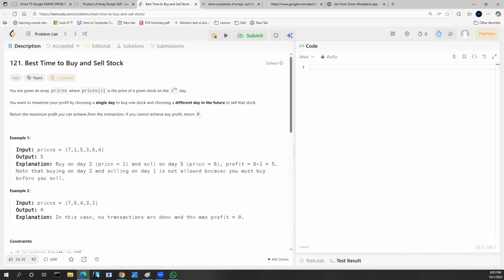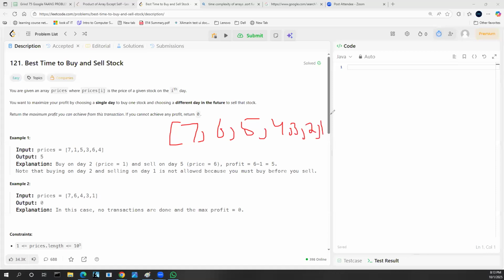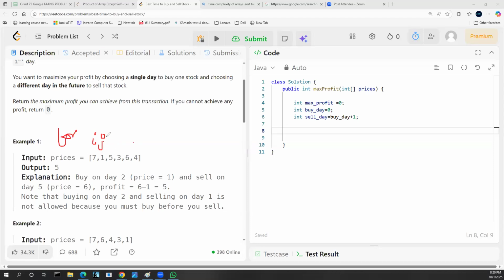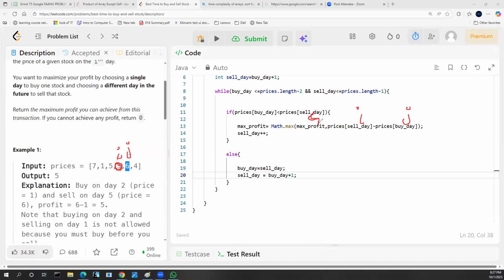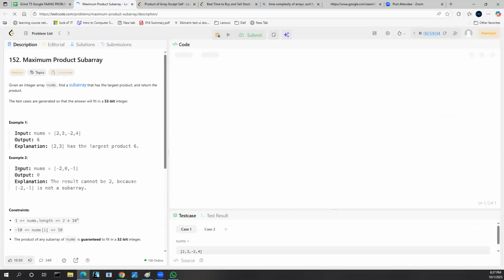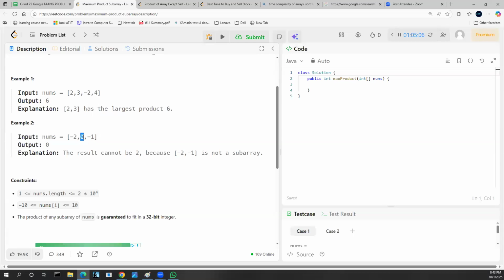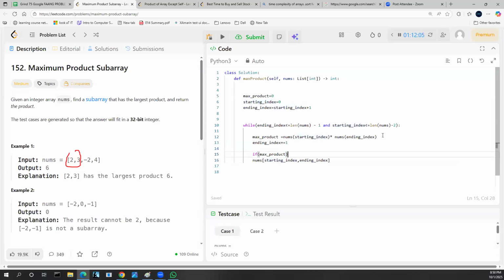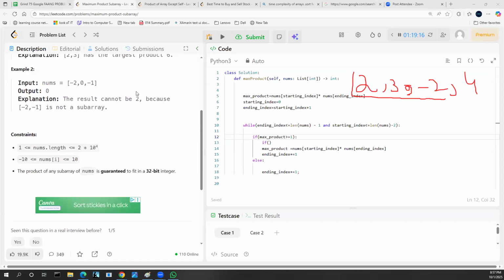6AM PKT Grind 75 LeetCode Questions for FAANG | Week 1 | Day 4